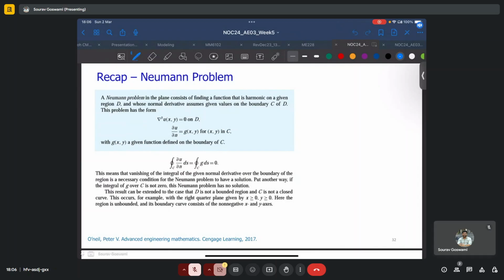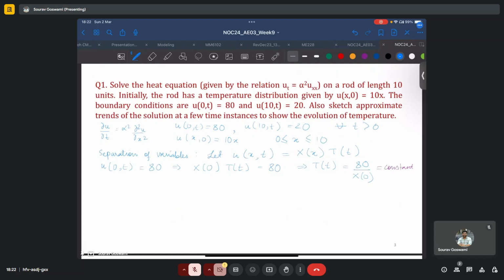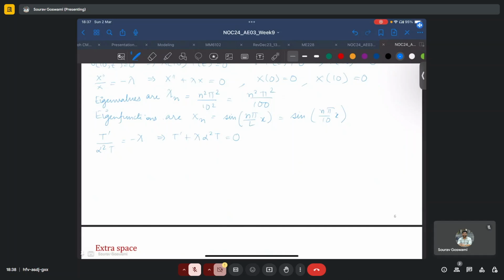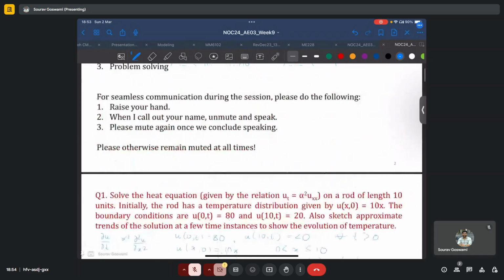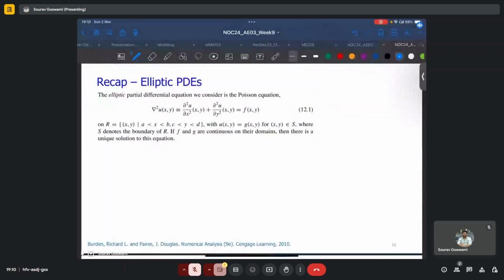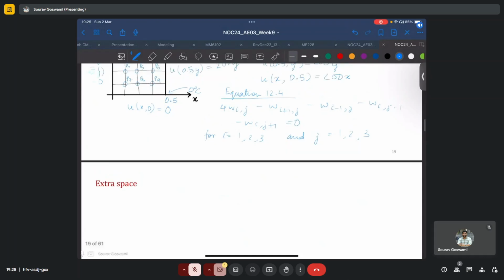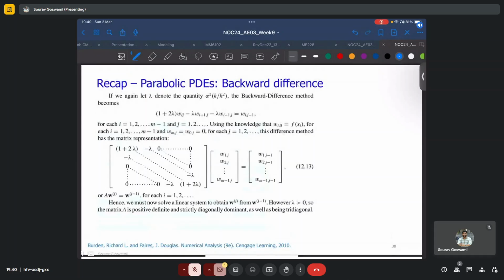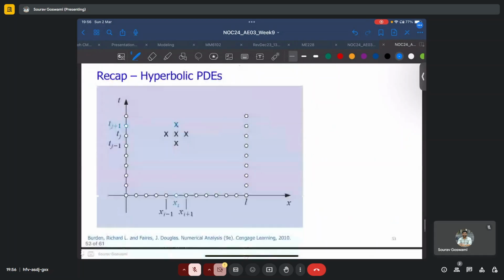Bonus Live Session - AE03 Computational Science in Engineering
This is a recording of the extra live session for the NPTEL course AE03 Computational Science in Engineering. This live session was conducted by Sourav Goswami, PMRF PhD Candidate in the Department of Mechanical Engineering at IIT Bombay, Mumbai, India.